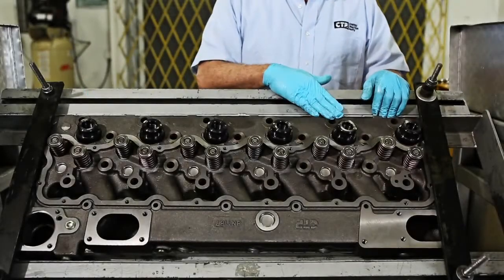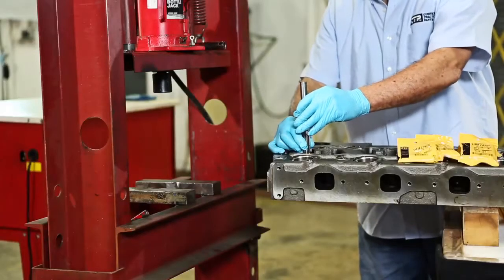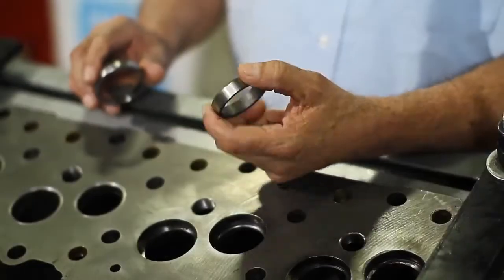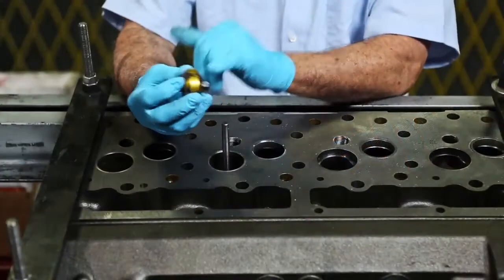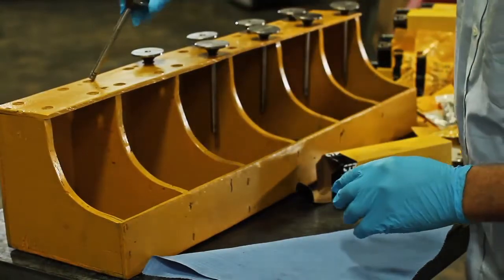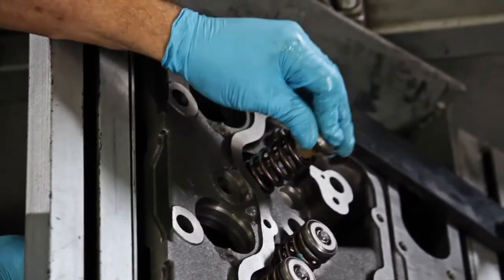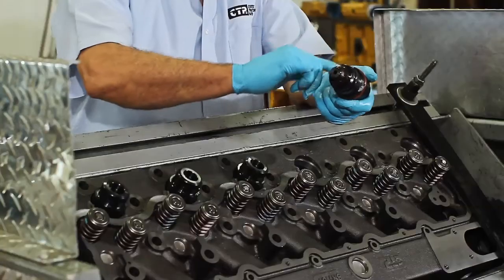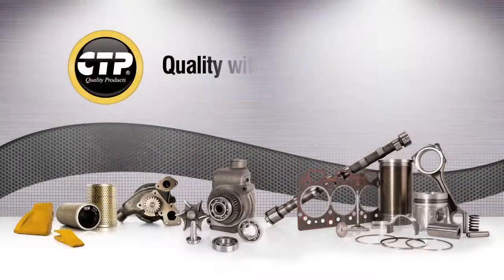Cylinder Head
We will show you how to install all the valve components into a cylinder head for a 3306.